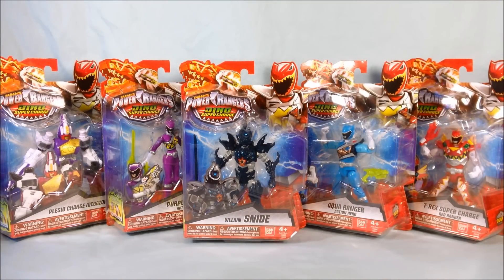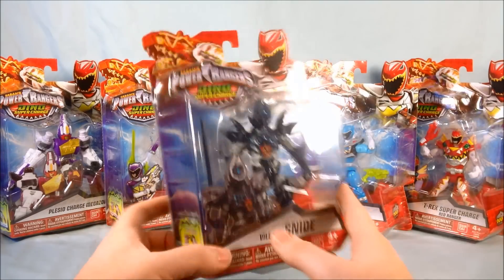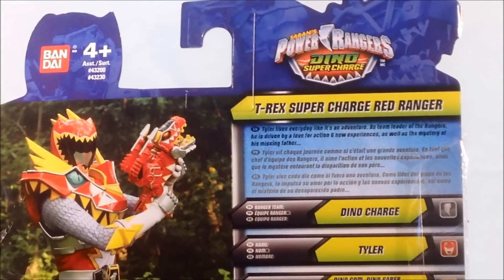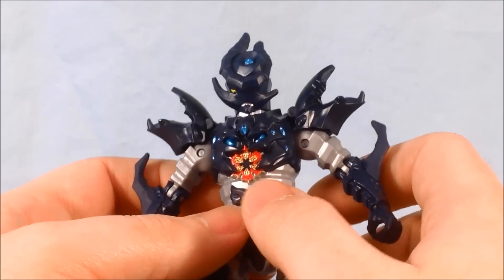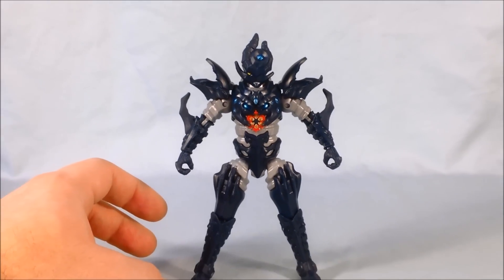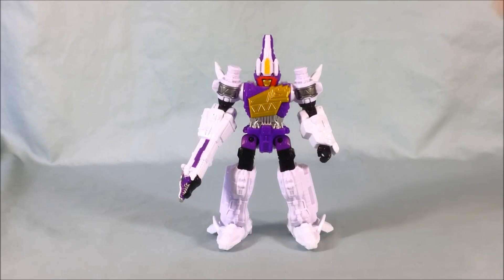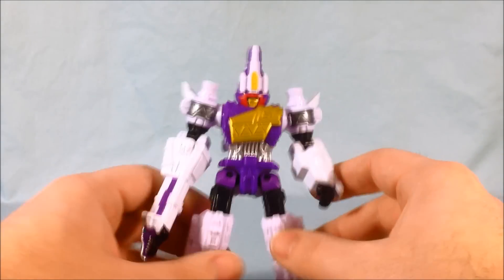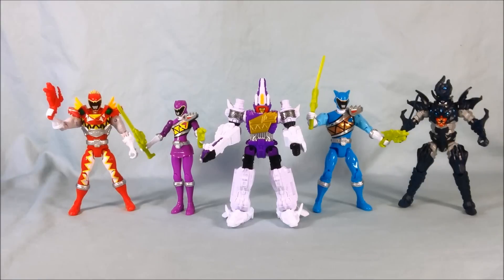Dino SuperCharge Plesio Charge Megazord, Snide, Aqua, Purple & T-Rex Super Charge Figures Review